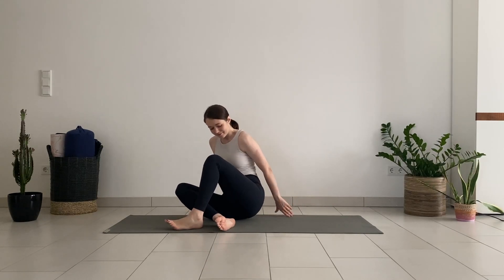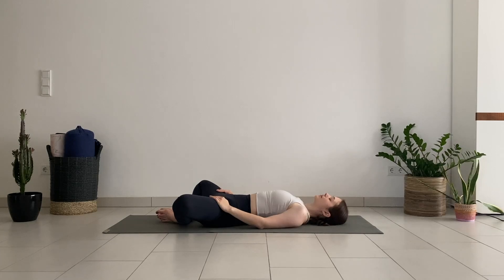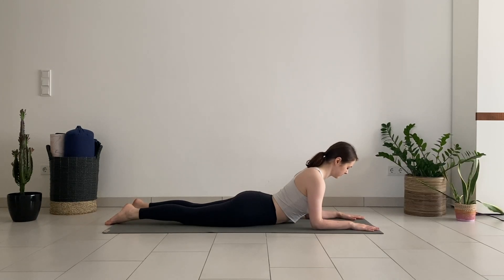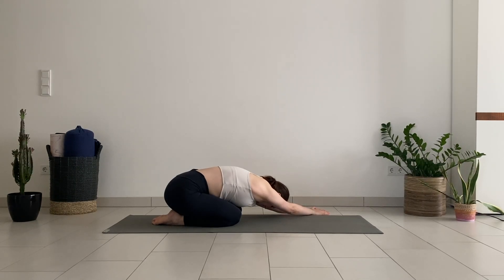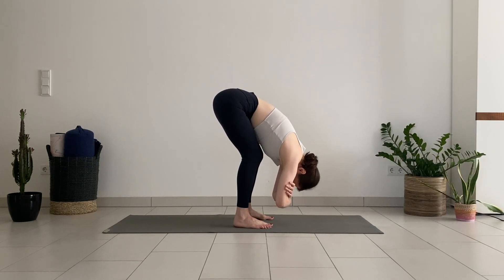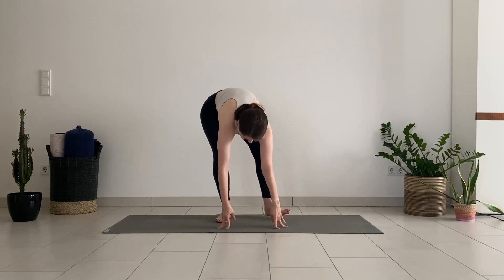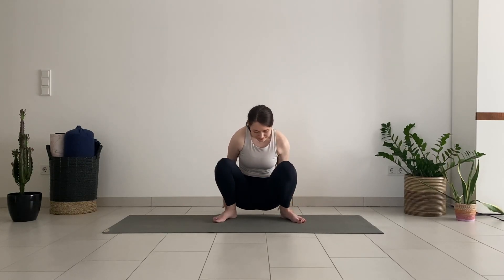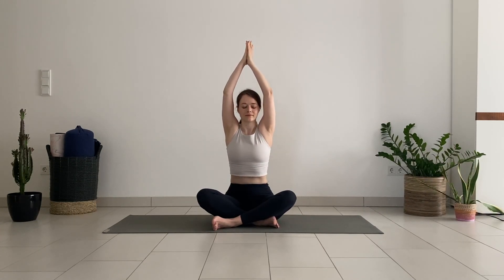10 min Gentle Yoga Stretch | Refresh & Relax | Full Body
Welcome to this 10-minute gentle yoga stretch – perfect for those moments when your body and mind crave rest and relaxation. Whether it's morning, afternoon, or evening, this easy sequence is designed to gently awaken your muscles, release tension, and bring a sense of calm to your day.  Take this short time for yourself, unwind, and reconnect with your inner calm. Enjoy!

📷 Youtube Gear 📷
- Sony Alpha a6000

Uliana